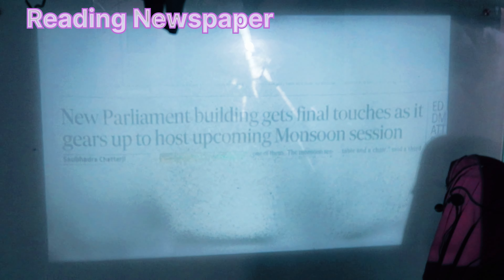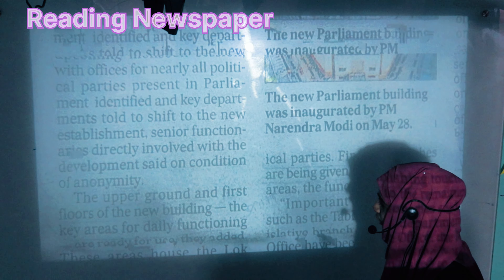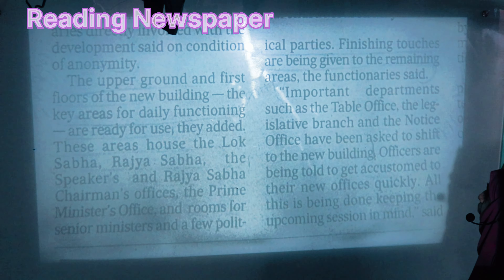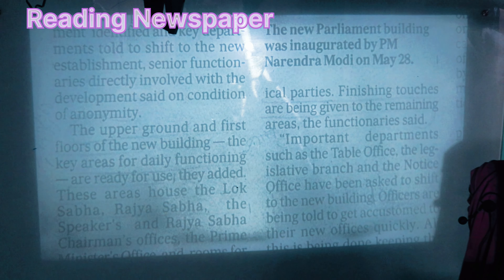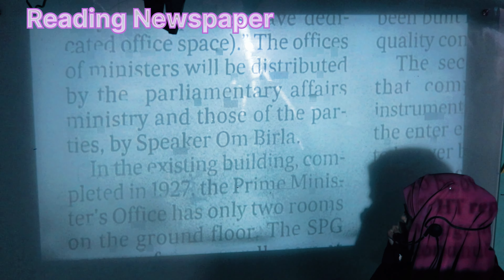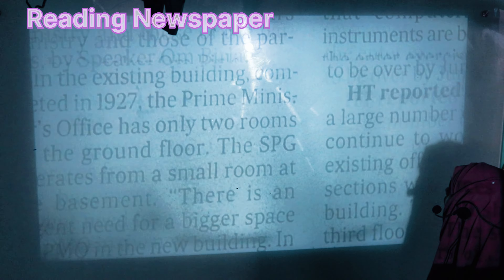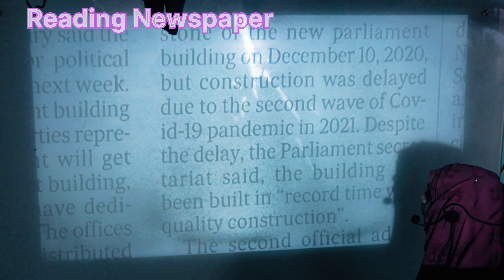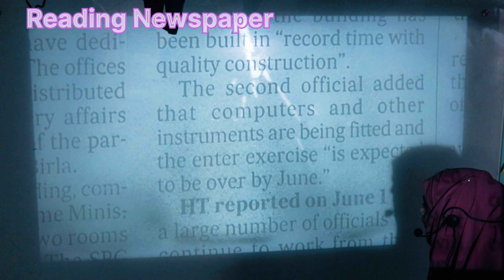नया पार्लियामेंट के बारे में कैसे काम होगा! Functioning of new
with gausia Institute activities students
about_new parliamentary work